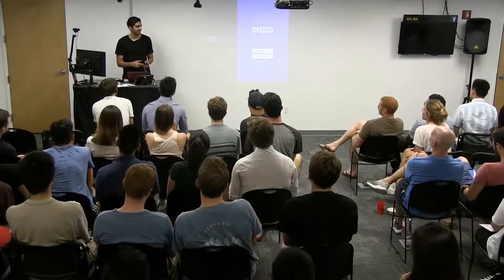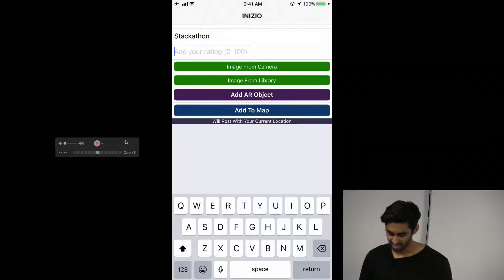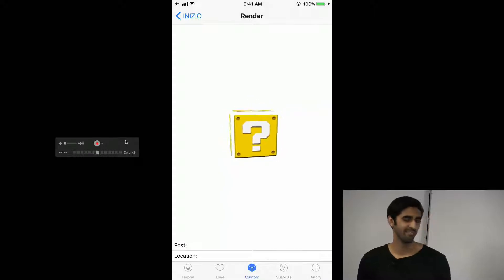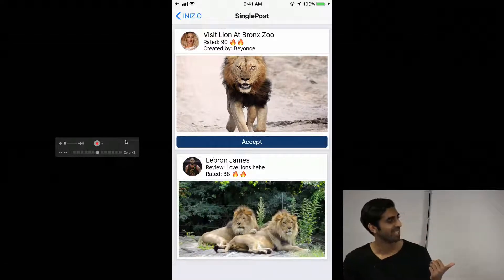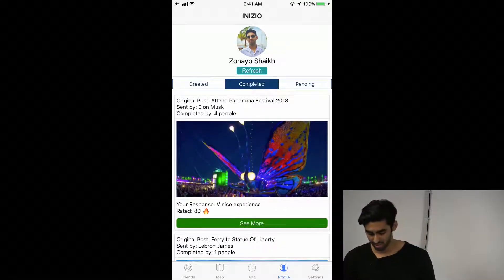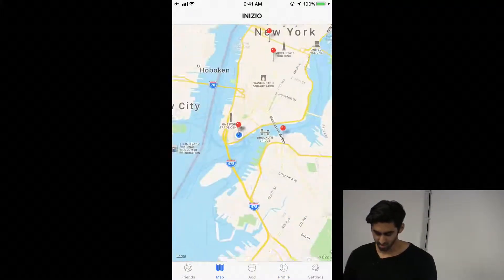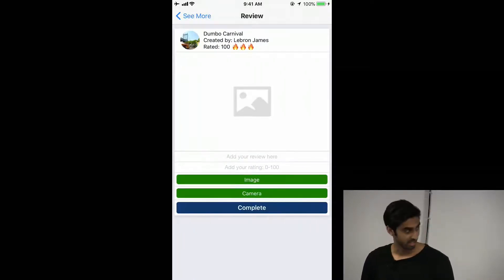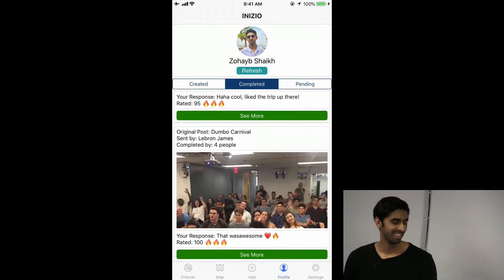Inizio - Stackathon Project Presentation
Inizio is an app to allow users to share, recommended and catalogue experiences and activities in your area.

React-Native, Three.js, Express, Sequelize